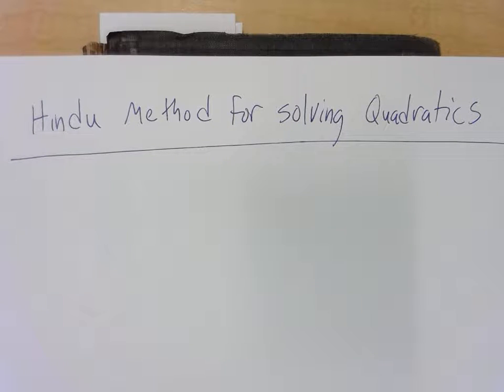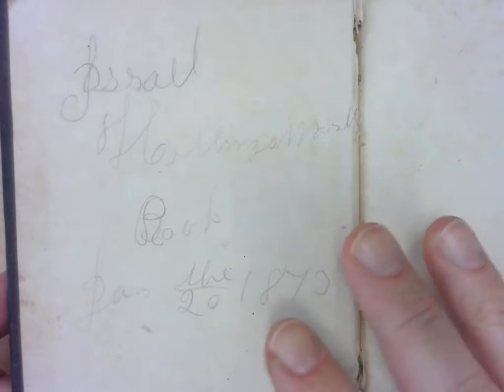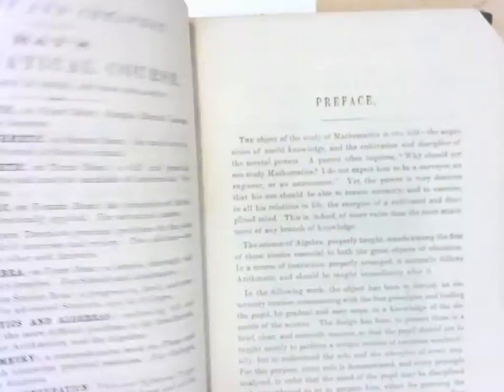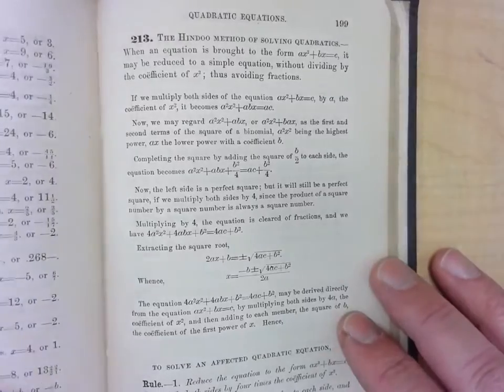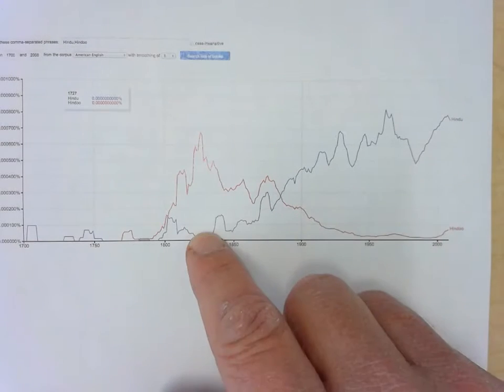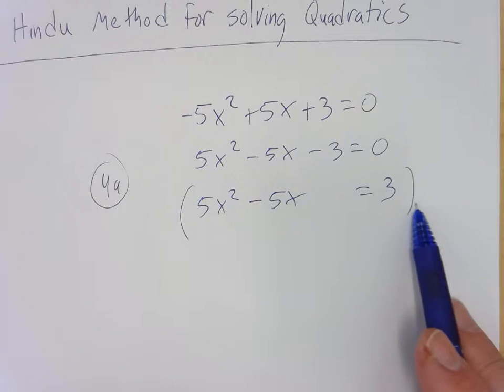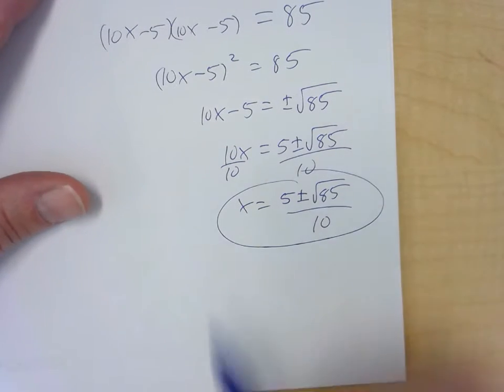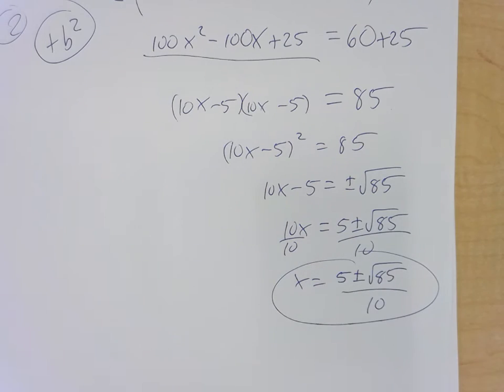Hindu Method for Solving Quadratics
This video explores Ray's Algebra book from 1866 and explains the Hindu method for solving quadratics.